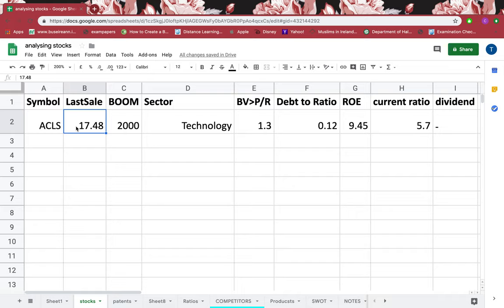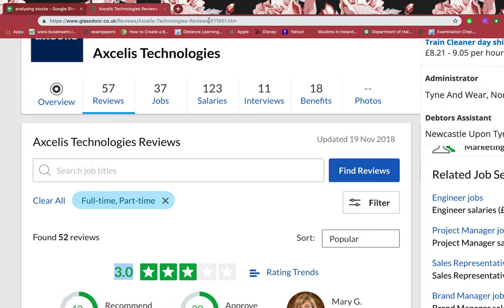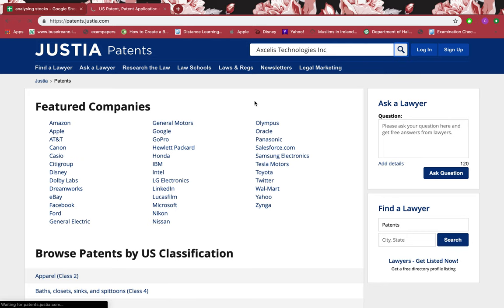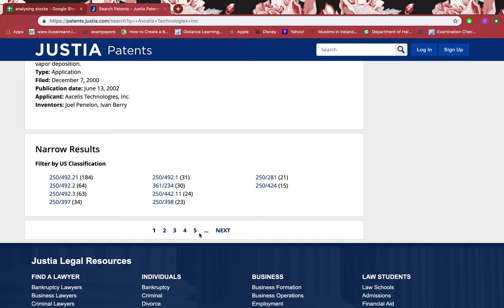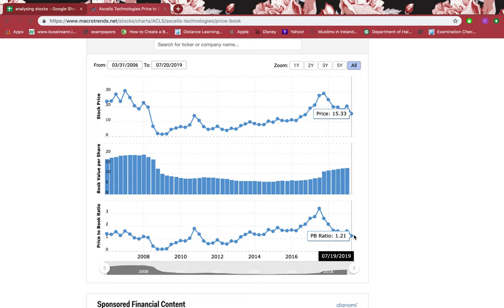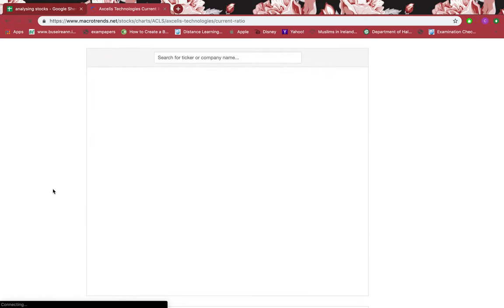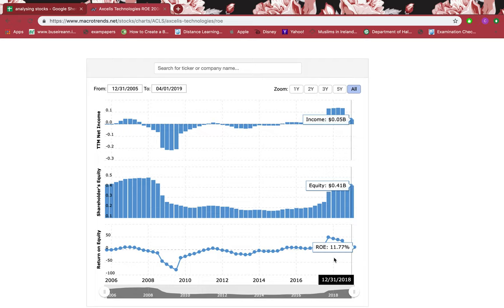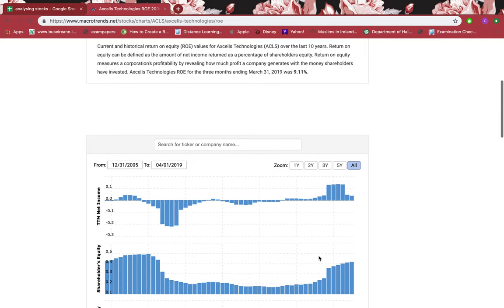Axcelis Technologies Inc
In this tutorial I will be going through some of the tricks to scan Axcelis Technologies Inc Inc